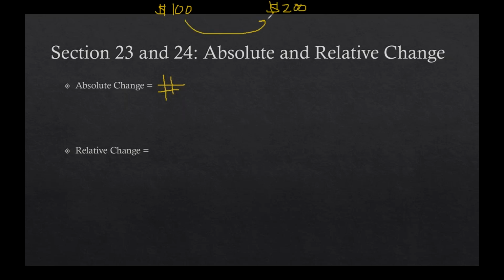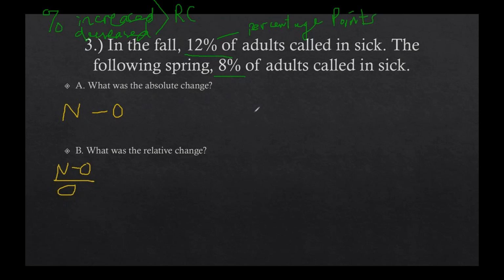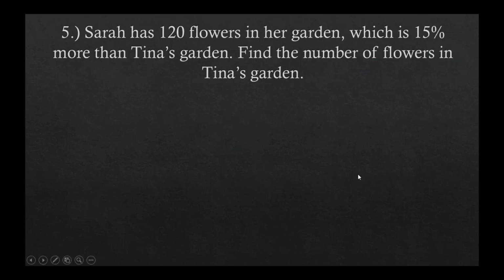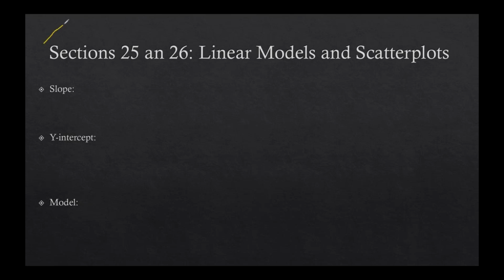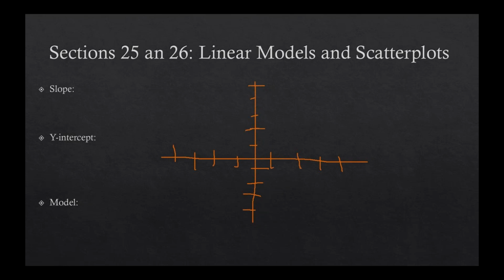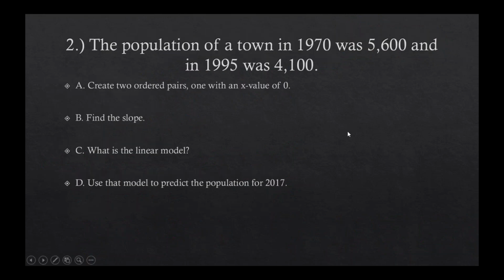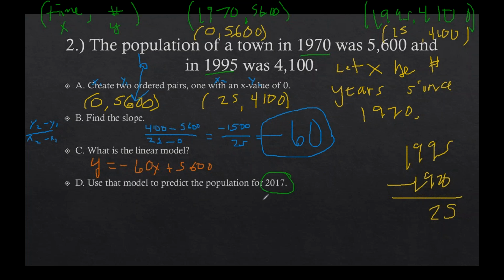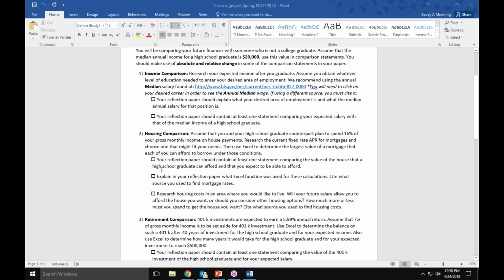2018 04 24 12 00 Math 123 41B Spring 2018 Moening